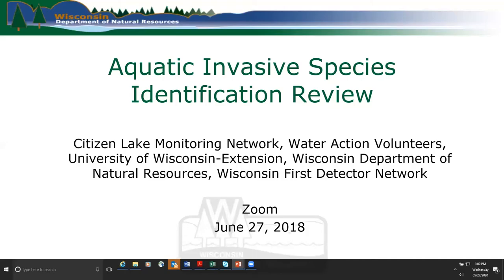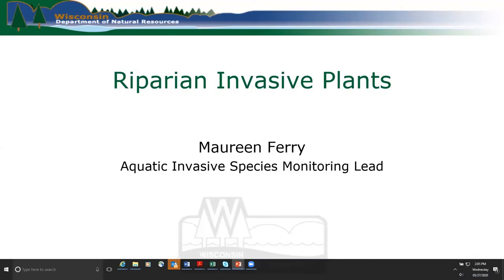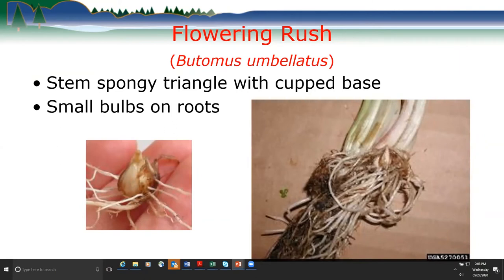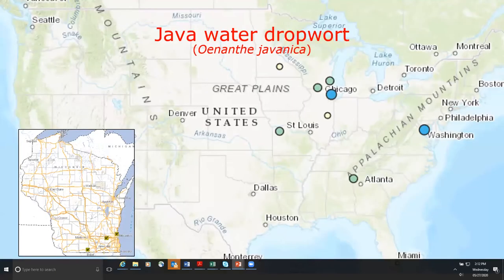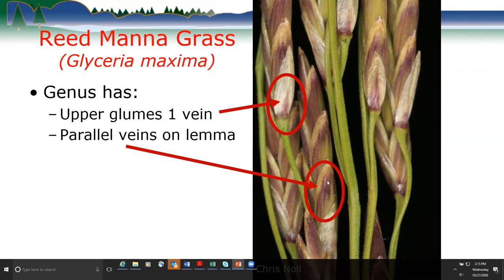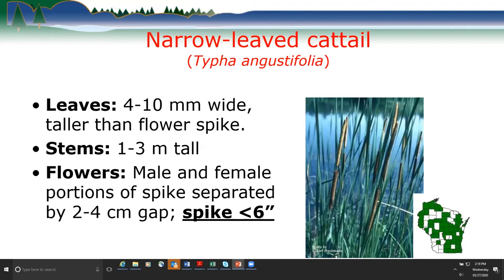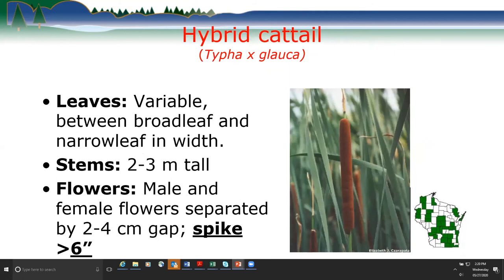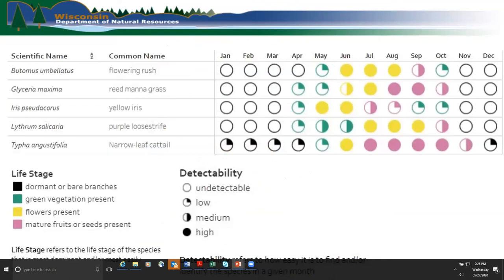Riparian invasive plants webinar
Maureen Ferry from the Wisconsin Department of Natural Resources discusses wetland/riparian invasive plants to be on the watch for. Part 2 of a webinar from the Wisconsin DNR, Wisconsin Citizen Lake Monitoring Network, Water Action Volunteers, and Wisconsin First Detector Network.